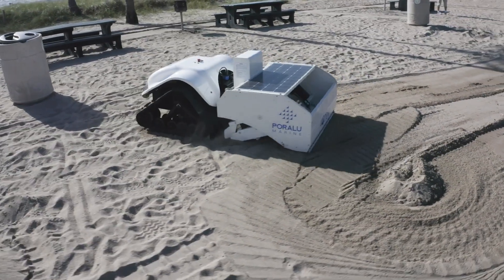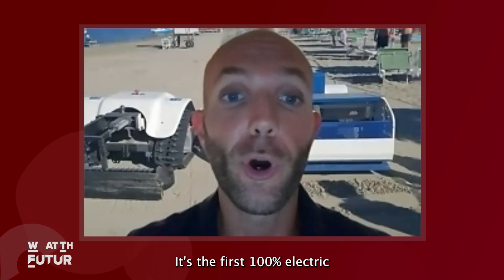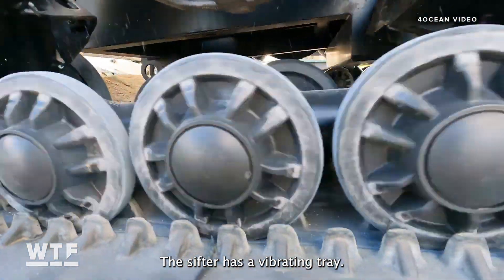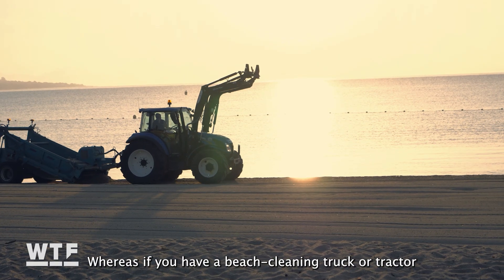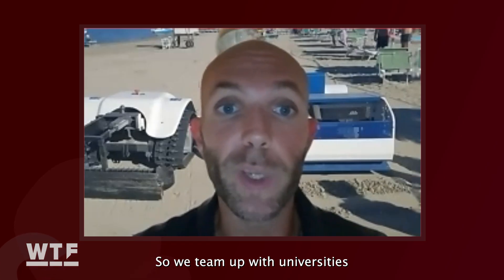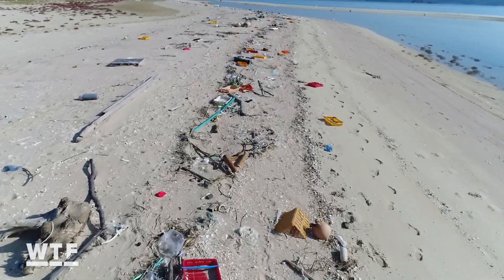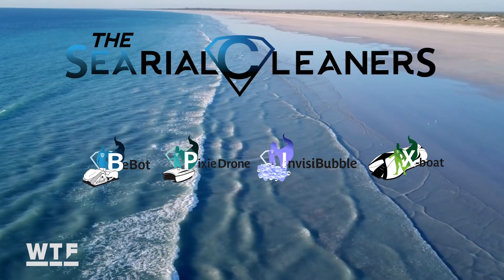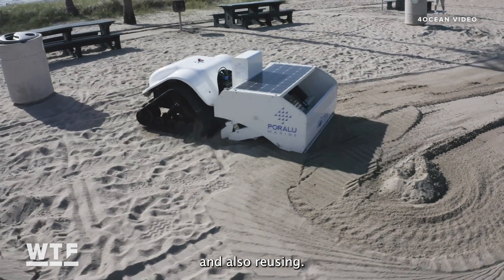Meet the fully electric robot cleaning beaches 🌴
BeBot is a remote-controlled beach cleaning robot that sifts small plastic and other garbage out of sand.

0:00 Intro
0:25 Bebot Beach Cleaner Robot
1:10 Bebot Design
2:00 Stats and Data
3:07 The Searial Cleaners
3:37 Environmental Education